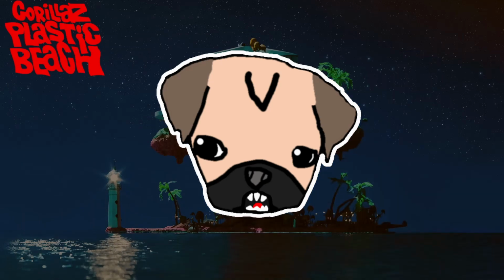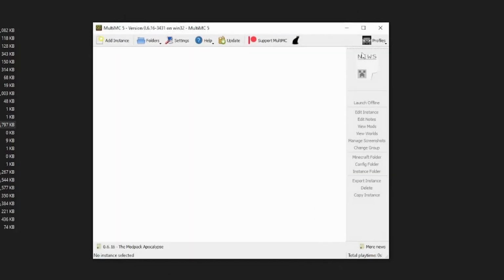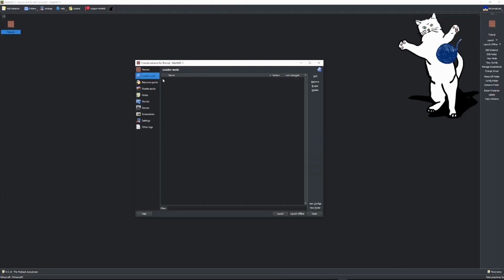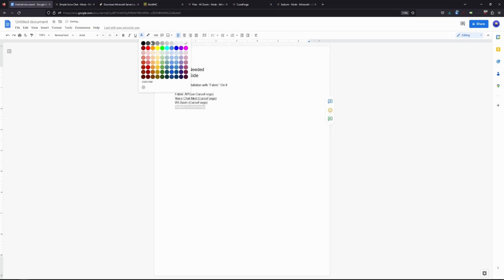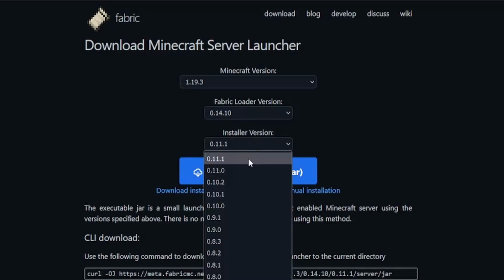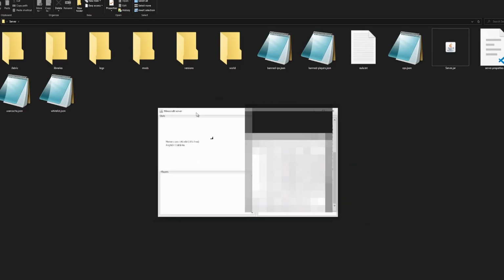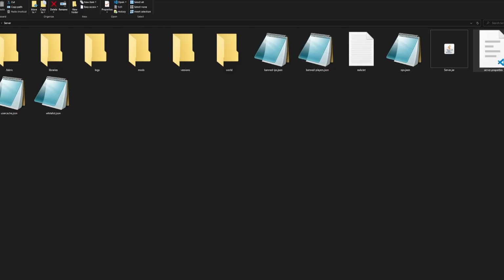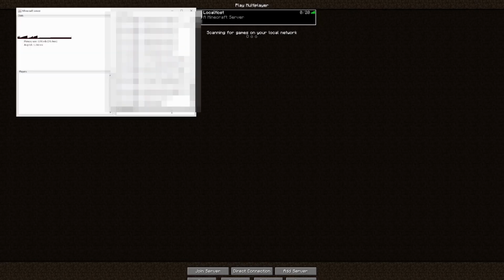How To Make a Voice Mod Server | Fabric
About
In this video I am teaching you how to create a Fabric 1.19.3 Minecraft Server with the "Simple Voice Chat" mod installed.

Music
Bill Waterson (Demo) - Lemon Demon